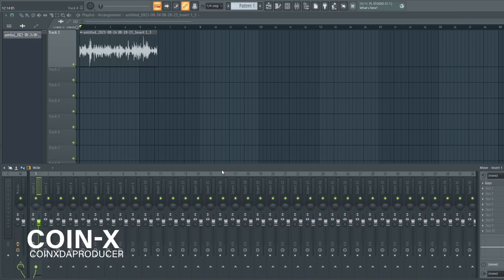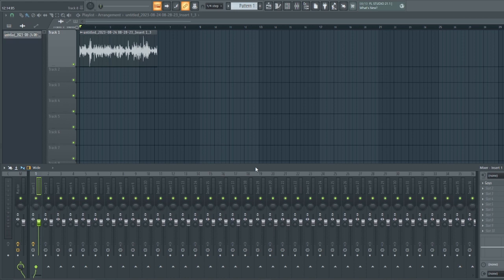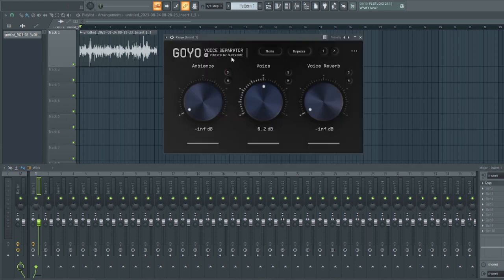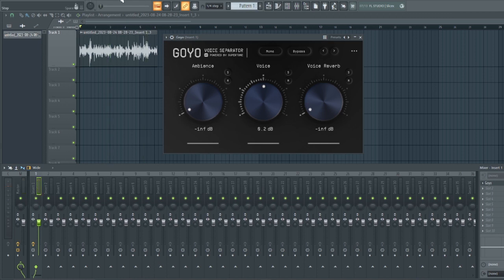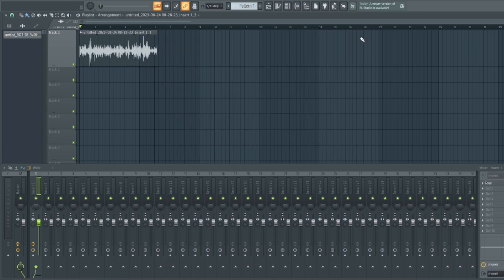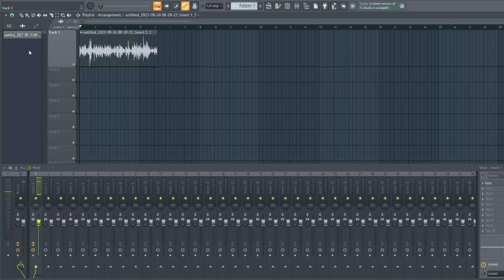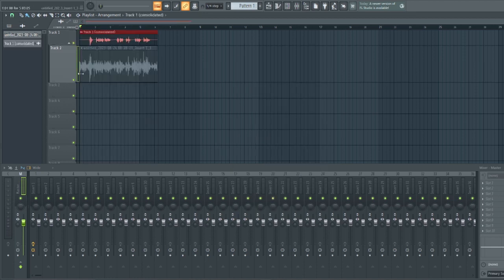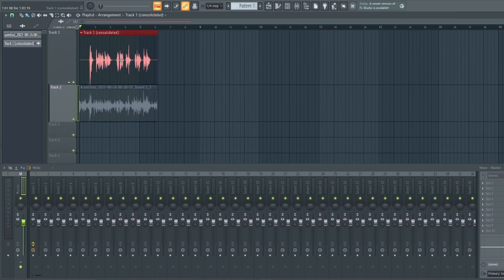Free Ai Instant Noise Remover : Record Anywhere, Noise-Free!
In this Video I will Show you How to achieve crystal-clear recordings with this FREE revolutionary Instant Noise Remover plugin! "GOYO". Say goodbye to pesky background noise, room echo, and external distractions that used to plague your recordings. De-Noise. De-Reverb. De-Voice. All in One Plugin